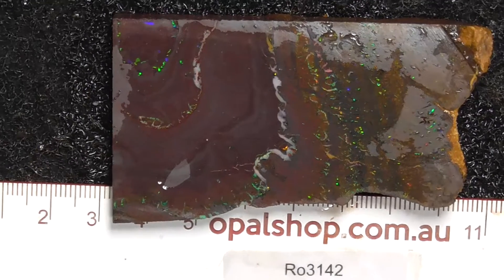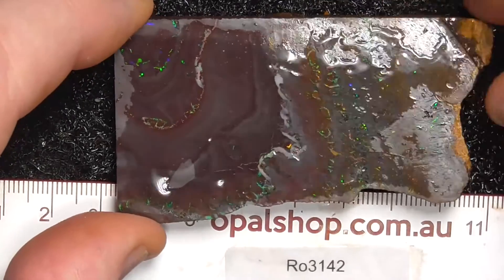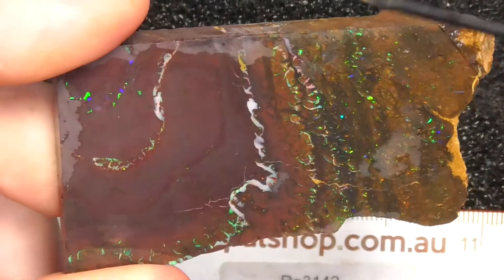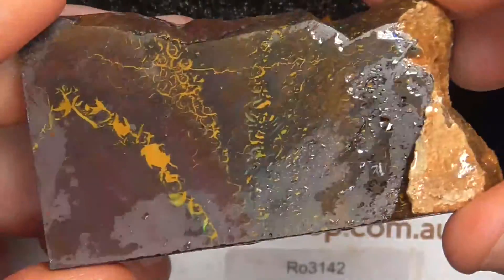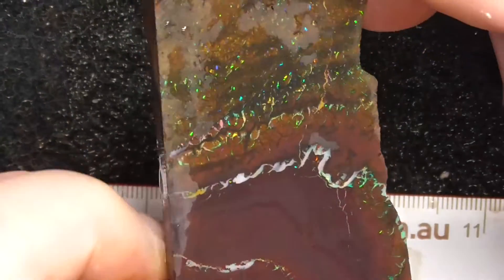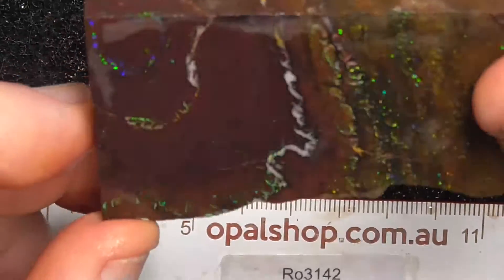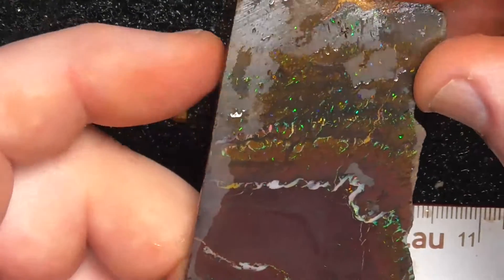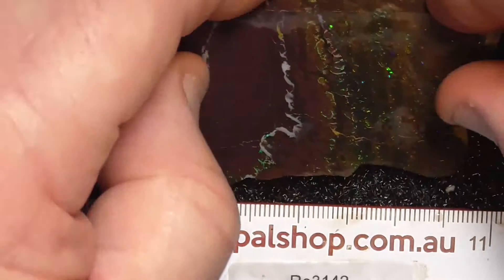Ro3142 - Koroit Boulder Opal single from Queensland Australia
Koroit Boulder Opal from outback Queensland. Perfect as specimens or for practising the art of stone cutting. Interested? and type in the SKU number in the search. At the end of the description/title, please note that it has likely been sold if the site says no Product found or similar.